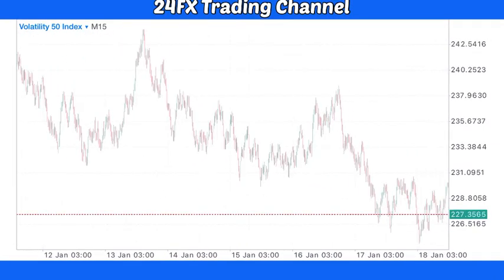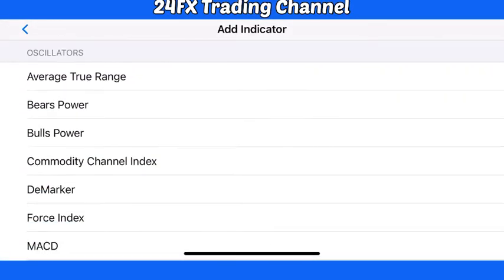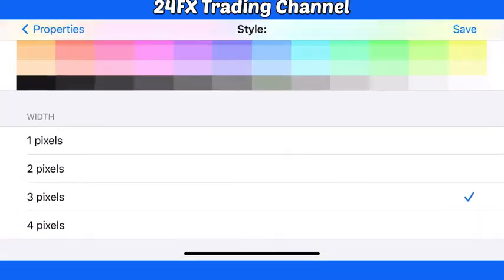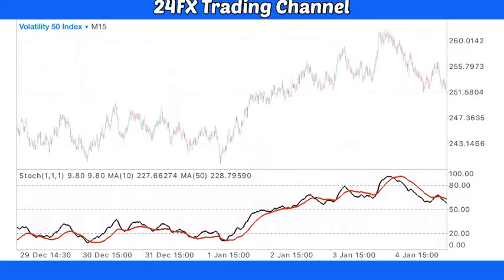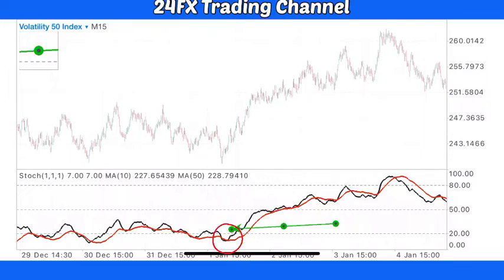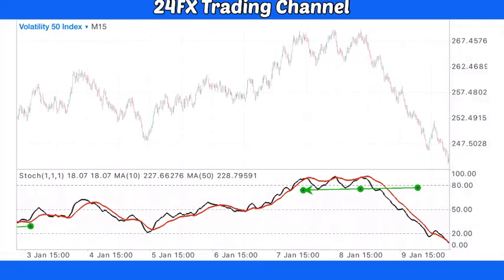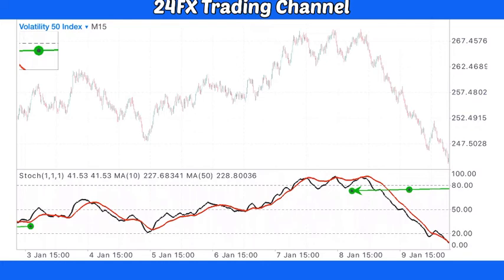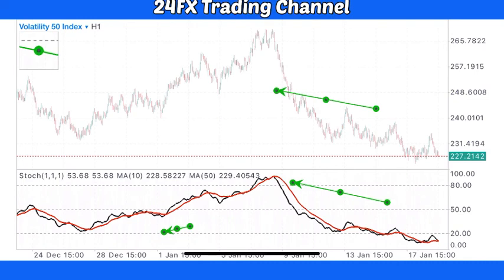Forex Strategy That Works Every Time On Volatility Indices,Stocks And Currency Pairs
This video explains one of the best winning forex strategies for volatility indices,stocks,currency pairs and crypto currencies as well. This strategy has proven to maximize your chance of winning more trades if taken into consideration.

NB: I’m not a financial advisor and trading is risky. Kindly back test this strategy on your demo account first before trying it on your real account. I assure you that if the rules about this strategy are followed, you have a chance of winning more trades in the forex market.